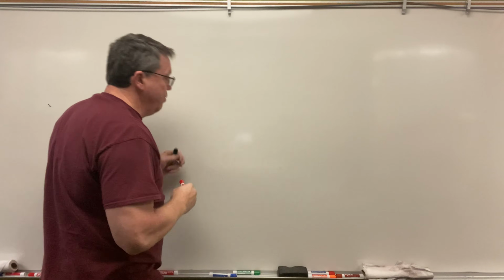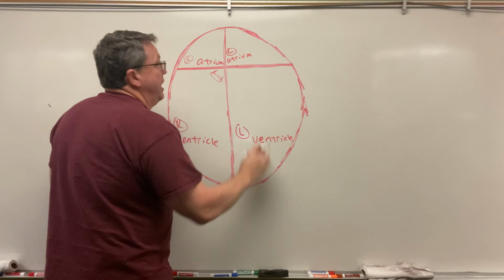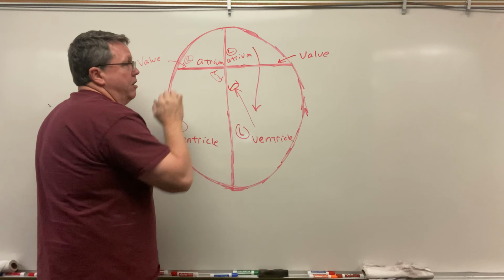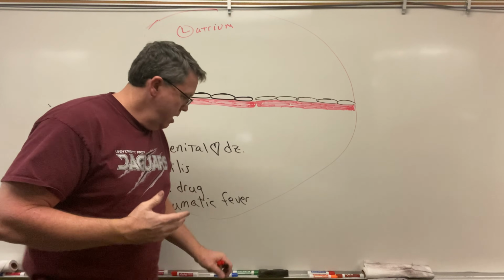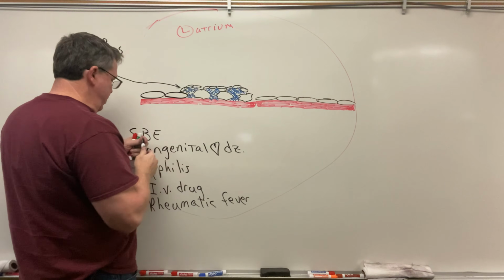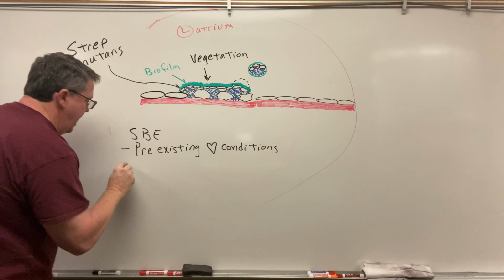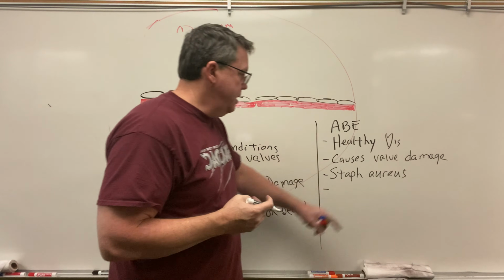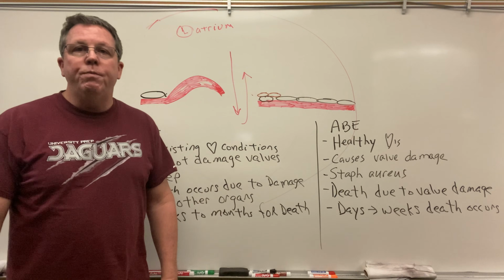What is endocarditis and what causes it?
Endocarditis is inflammation of the lining of the inside of the heart. In this video I cover acute and subacute bacterial endocarditis.